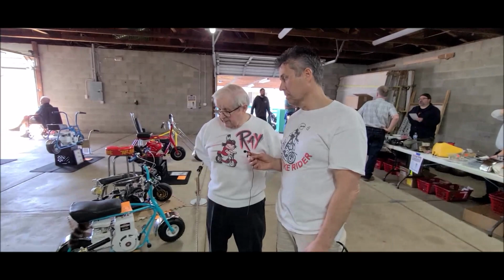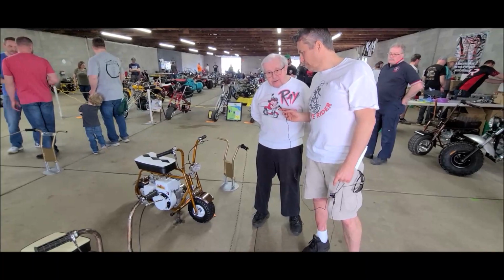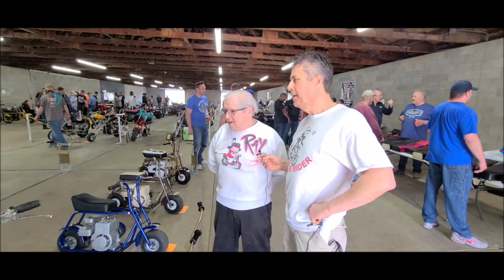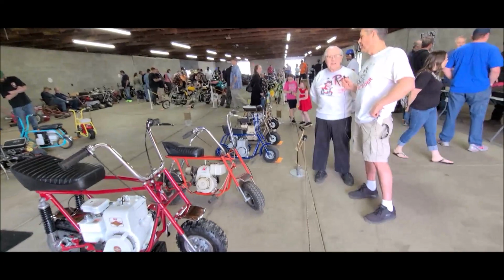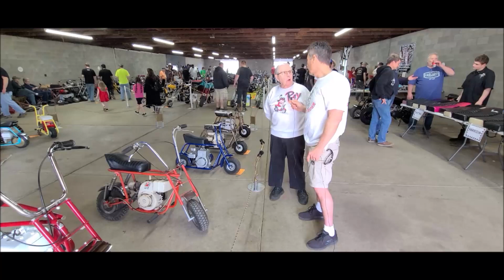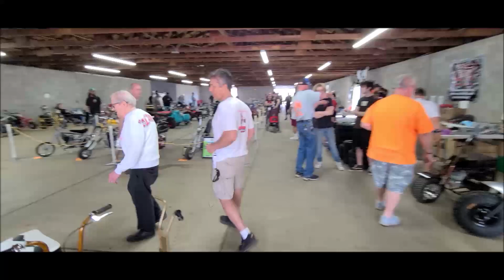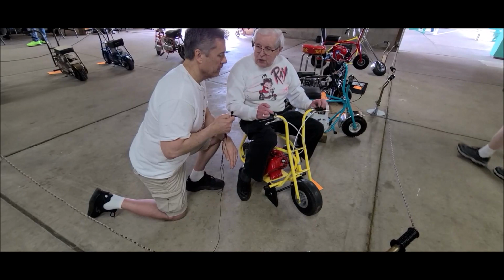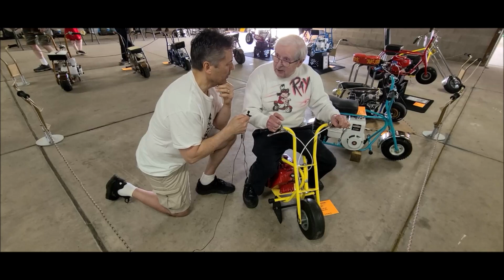Ray History of LIL Indian Mini Bikes and Rupp Sears JC Penney Vintage frames forks wheels and motors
Dan & Sarah. F-R-E-E Gift Mini Bike Plans and Newsletter. Ray Machrina LIL Indian Mini Bikes interview.  History of vintage mini bikes.  Swap Meet for sale!  Rupp Fox Little Indian Manico Honda Mini Trail MotoVox Heath Sears Montgomery Ward J C Pennys and Custom Drag Mini Bikes